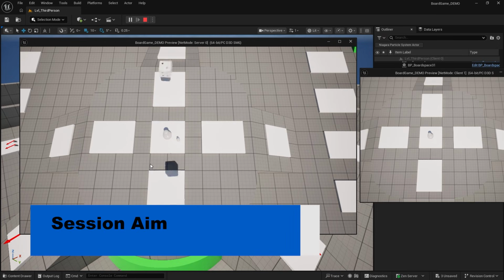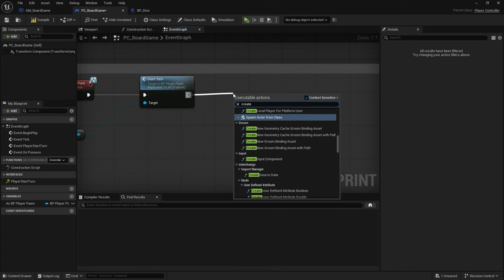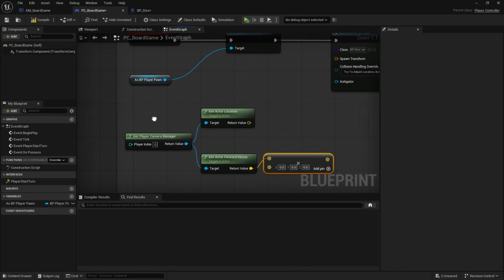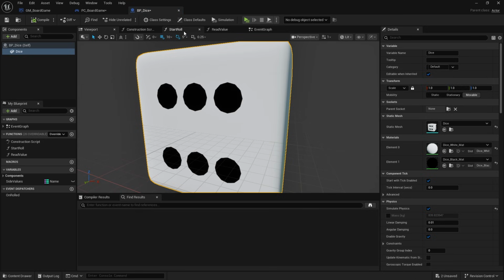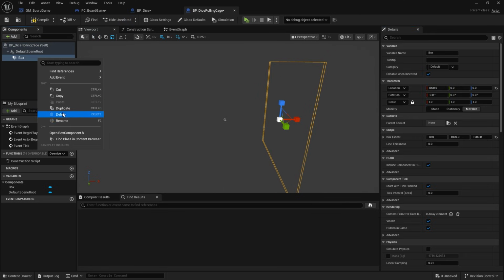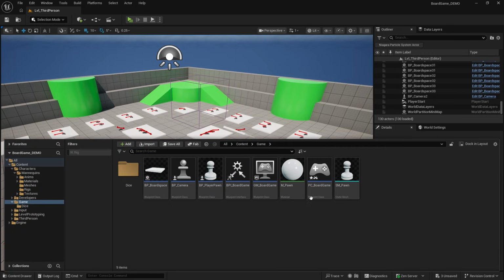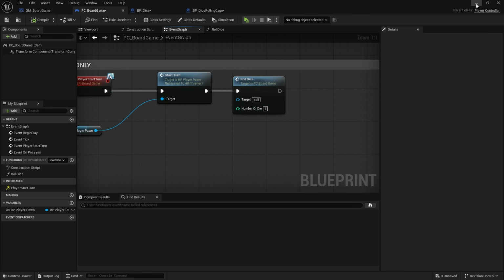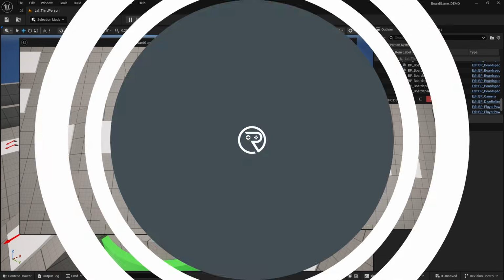Unreal Engine 5 Tutorial - Make Your Own Board Game Part 4: Rolling Dice